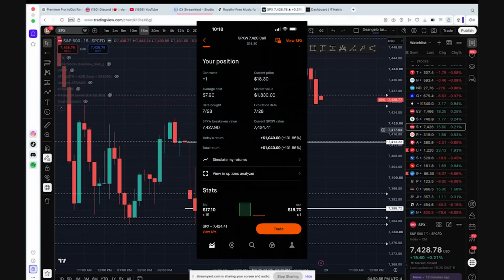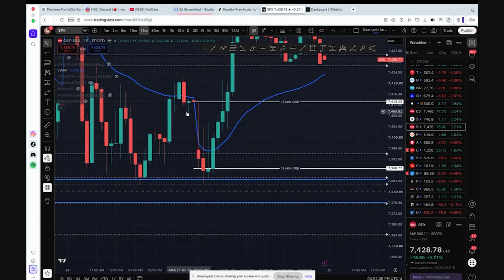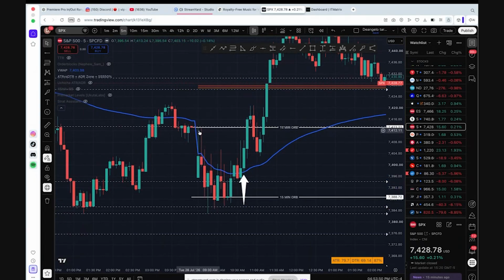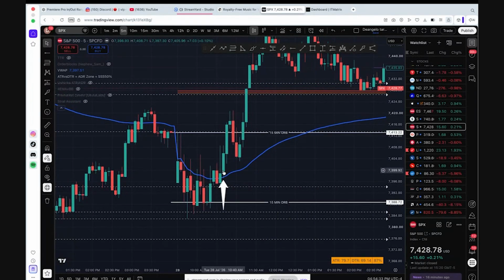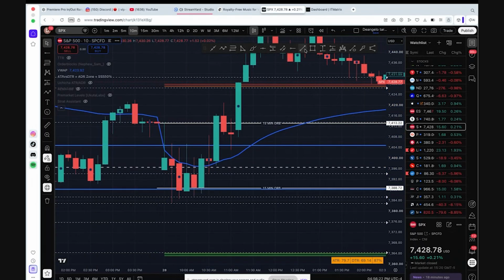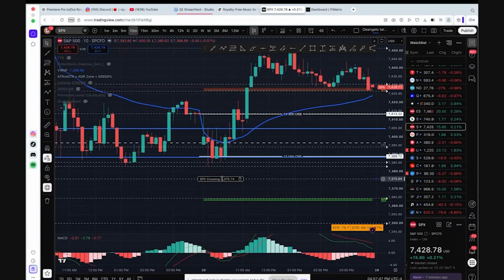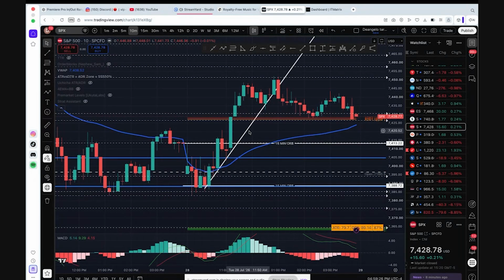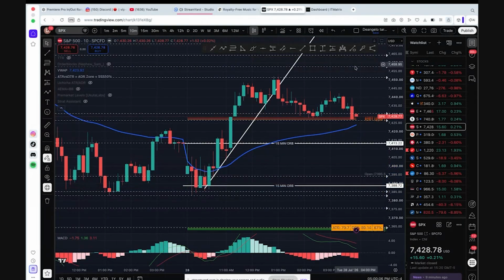The 15-Minute ORB Strategy That Made Me 130% On SPX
In today’s video, I’m breaking down how I caught a **130% win on SPX calls to the upside**. I’ll walk through the chart setup, the key levels I was watching, the entry confirmation, and how the trade moved in our favor.

The goal of this breakdown is to show how preparation, patience, chart analysis, and proper risk management can help you identify potential opportunities in the market.

🚀 **Want to trade with us?**
Join the **SPX Blueprint day trading community** for live market analysis, chart breakdowns, educational content, and real-time trading discussions.

This content is for **educational and entertainment purposes only** and should not be considered financial, investment, legal, or tax advice. I am not a financial advisor, investment advisor, tax advisor, or CPA.

Trading stocks, options, futures, and other financial instruments involves substantial risk and may not be suitable for everyone. Always conduct your own research and due diligence before making any trading or investment decisions. Past performance does not guarantee future results. You are solely responsible for your own trades and financial decisions.